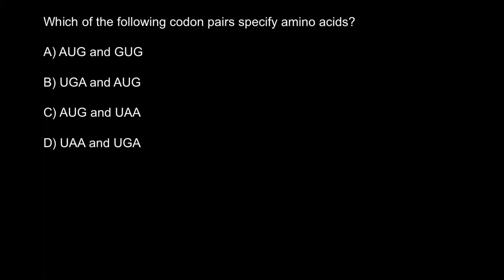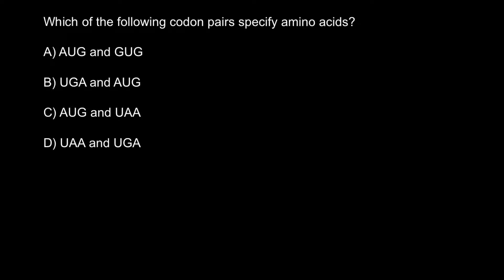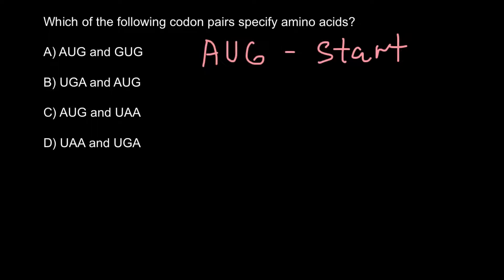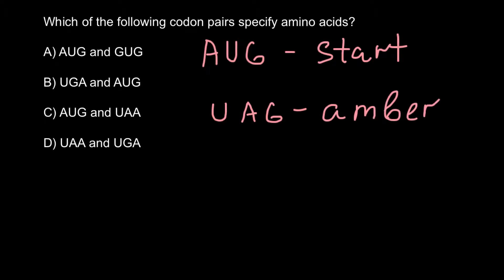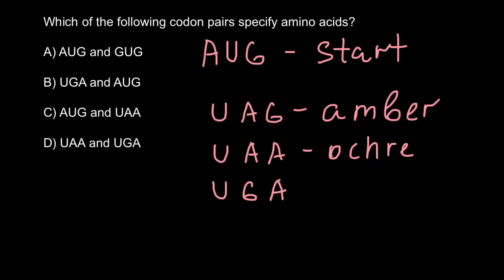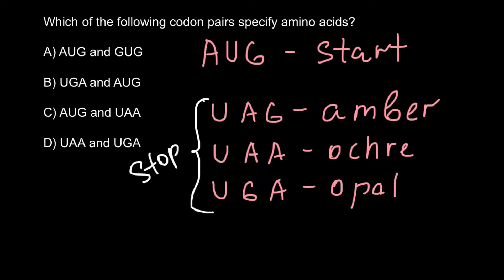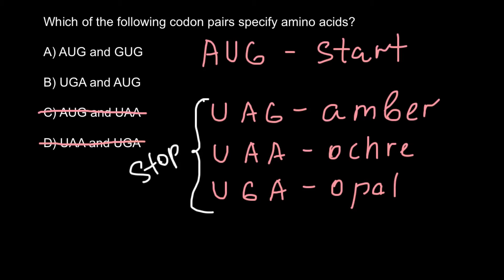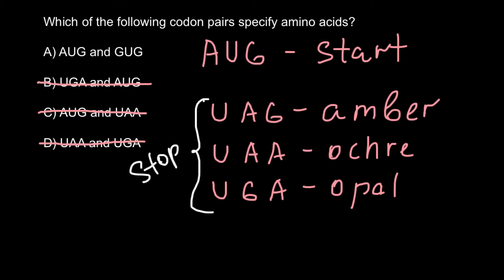Which of the codons specify amino acids?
The genetic code is the set of rules by which information encoded within genetic material (DNA or mRNA sequences) is translated into proteins by living cells. Biological decoding is accomplished by the ribosome, which links amino acids in an order specified by mRNA, using transfer RNA (tRNA) molecules to carry amino acids and to read the mRNA three nucleotides at a time. The genetic code is highly similar among all organisms and can be expressed in a simple table with 64 entries.

The code defines how sequences of these nucleotide triplets, called codons, specify which amino acid will be added next during protein synthesis. With some exceptions, a three-nucleotide codon in a nucleic acid sequence specifies a single amino acid. Because the vast majority of genes are encoded with exactly the same code (see the RNA codon table), this particular code is often referred to as the canonical or standard genetic code, or simply the genetic code, though in fact some variant codes have evolved. For example, protein synthesis in human mitochondria relies on a genetic code that differs from the standard genetic code.

While the genetic code determines the protein sequence for a given coding region, other genomic regions can influence when and where these proteins are produced.